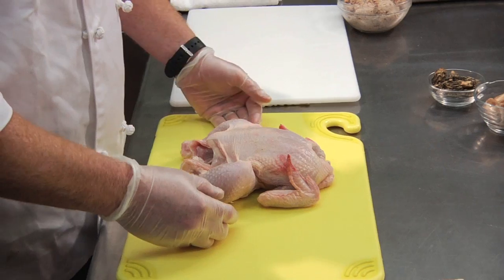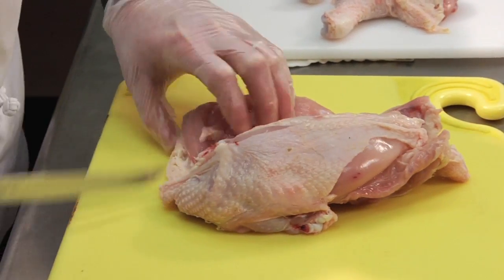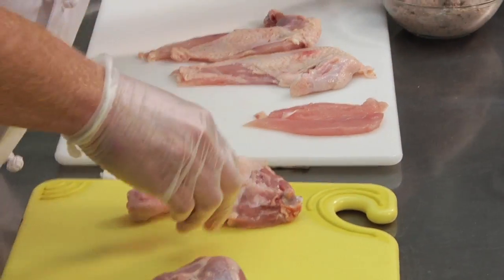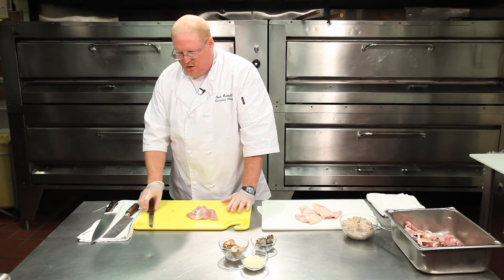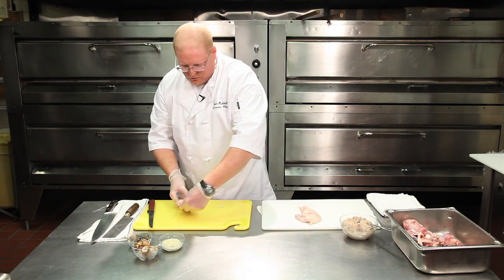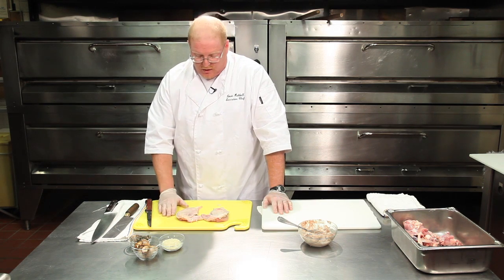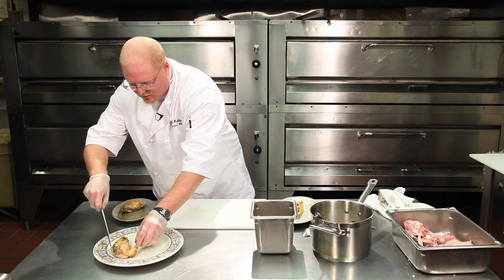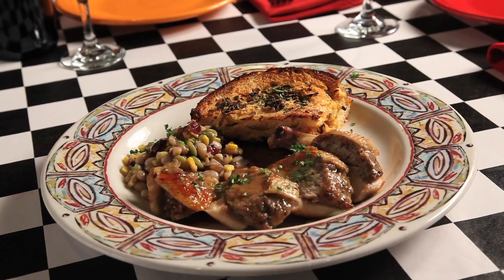CLC1 Stuffed Chicken GENERIC FINAL